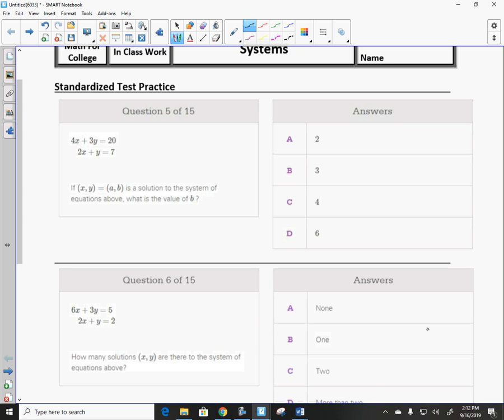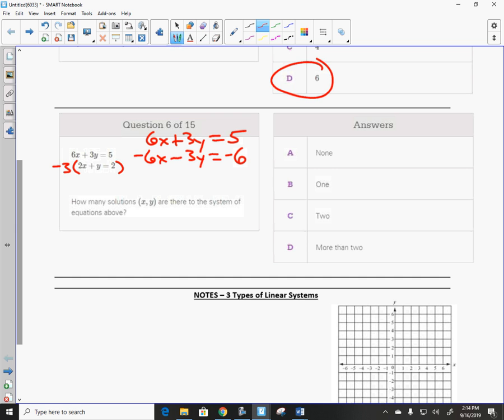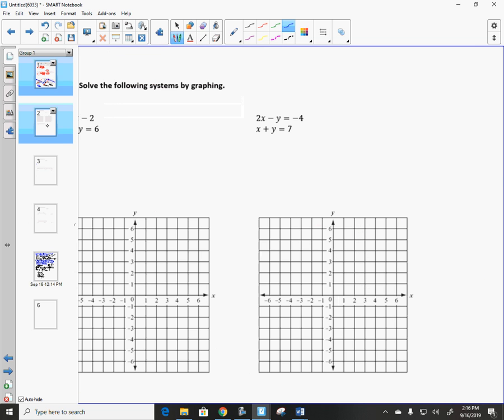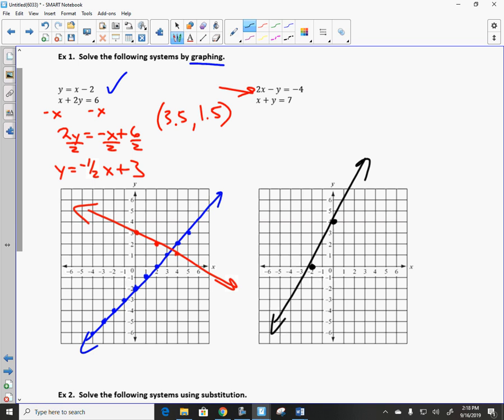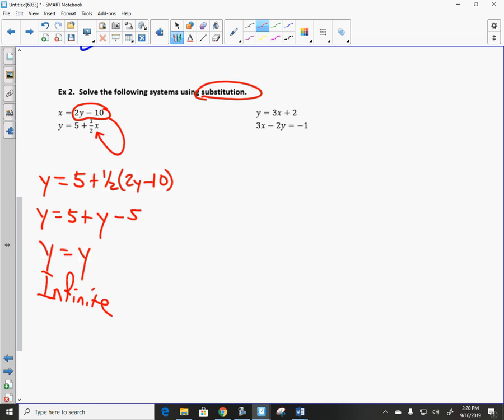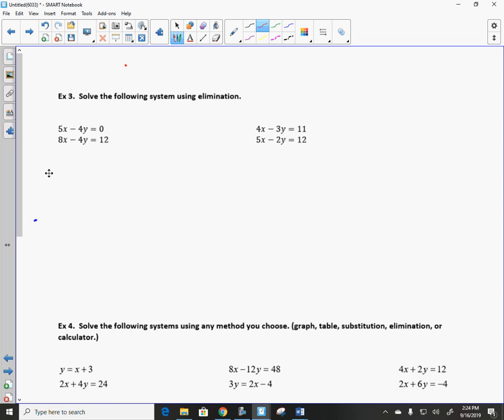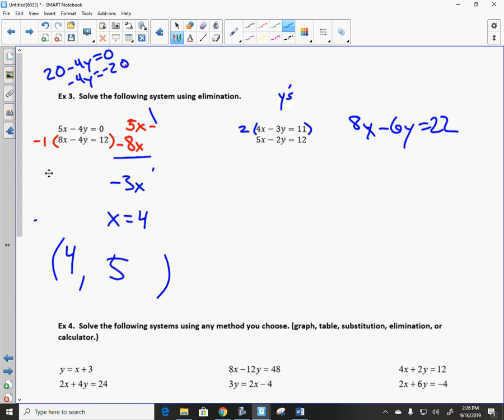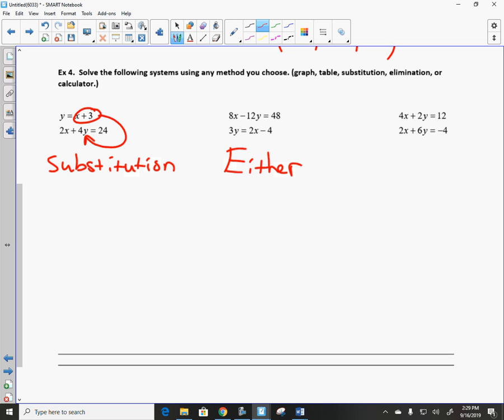Math for College Systems 2019